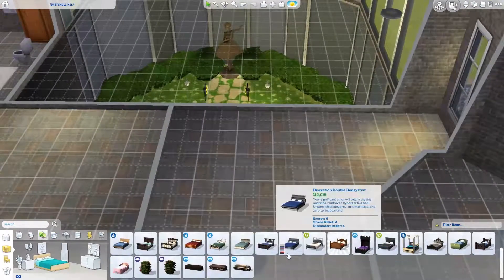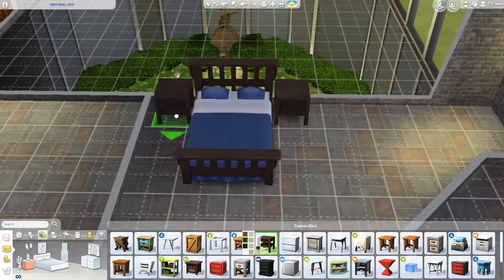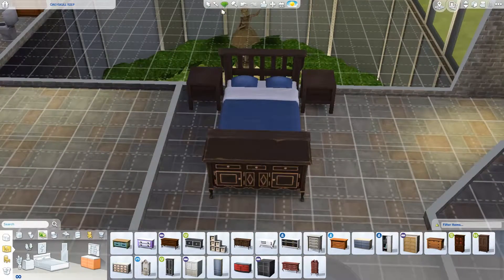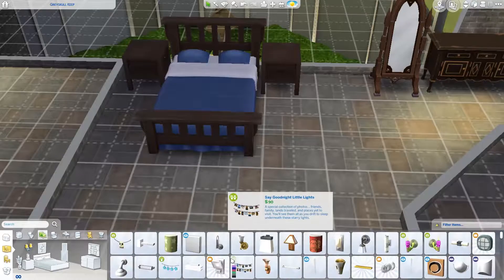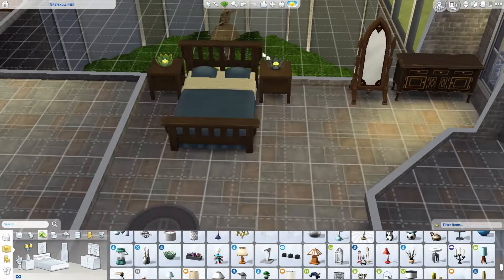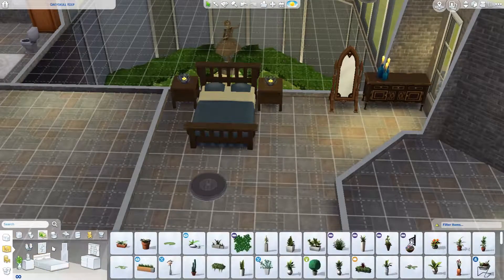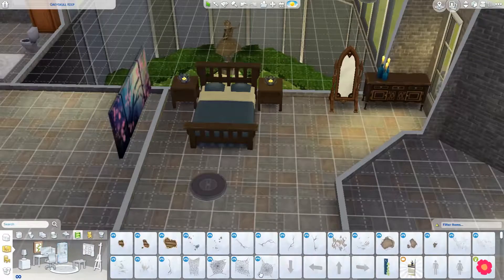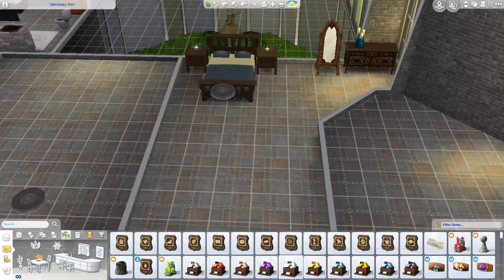Sims 4 Speed Build Vex'ahlia's Room GSK part 2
Welcome to the description, hope you are enjoying or enjoyed the video. Have any questions, comments or concerns? Leave them in the comment section below I will answer if needed. Dont forget to be friendly and dont be negative. Make friends and enjoy your stay.
Kik: LaingwenLOTR